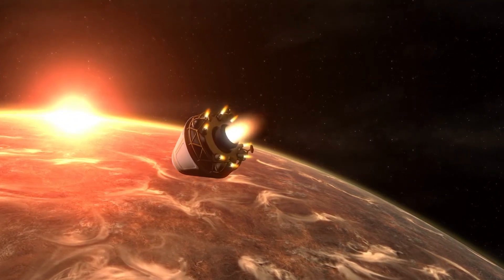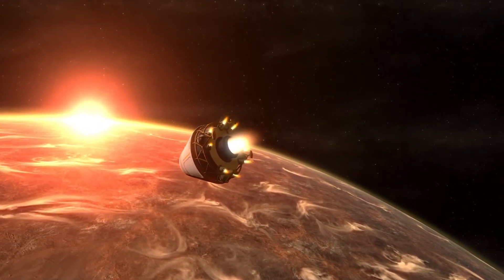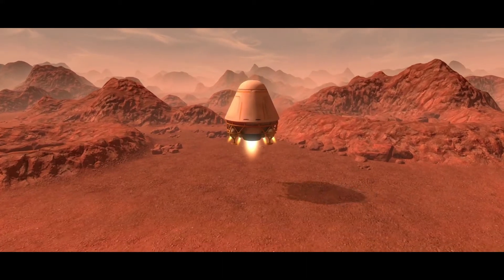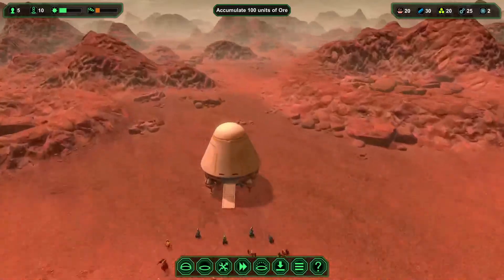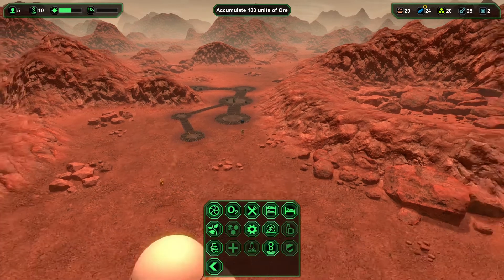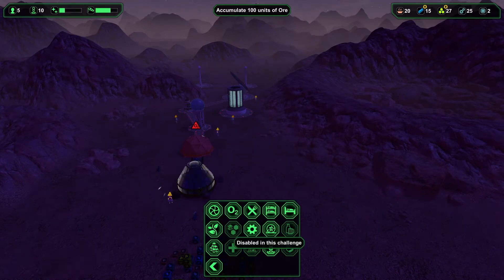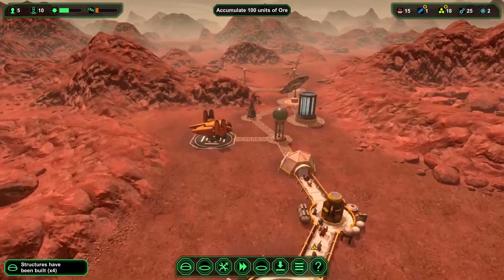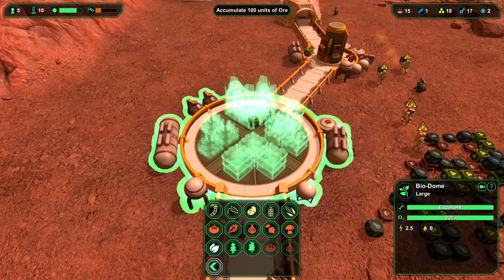Planetbase: Episode 10 - The final challenge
We end our series with a look at the challenges avalible in planetbase.